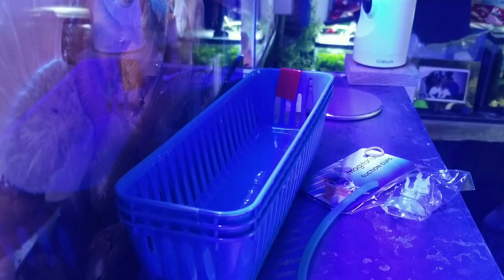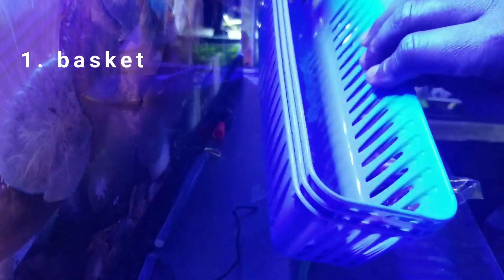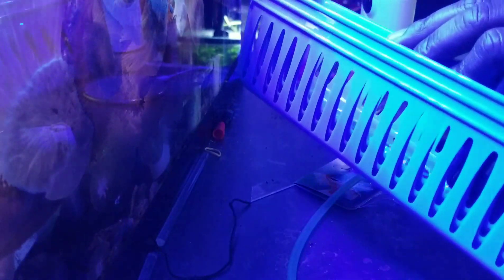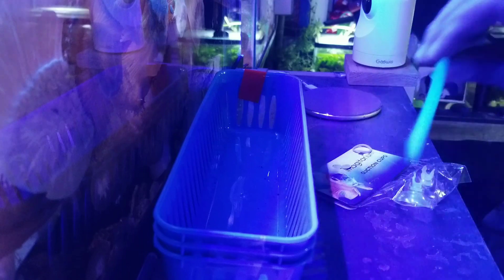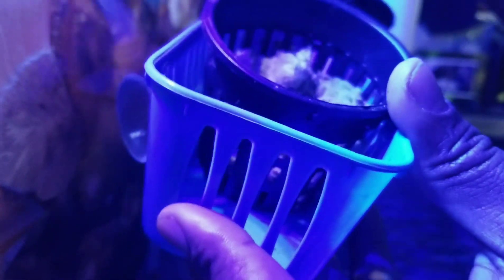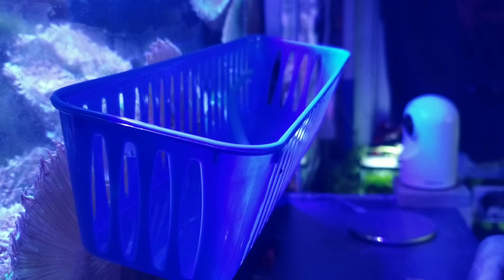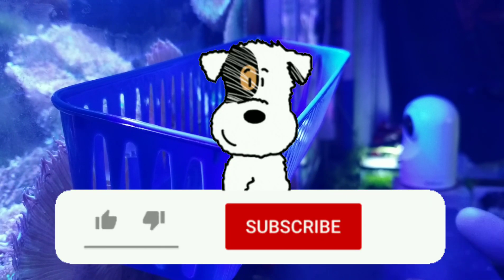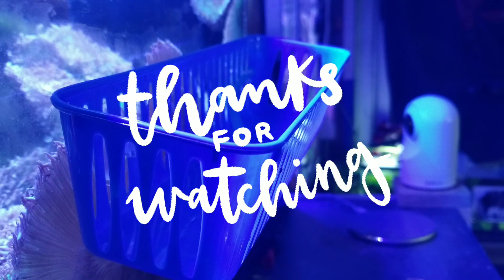$4 Aquarium Rack - Dollar Store Aquatics